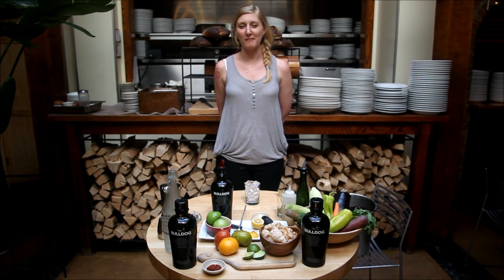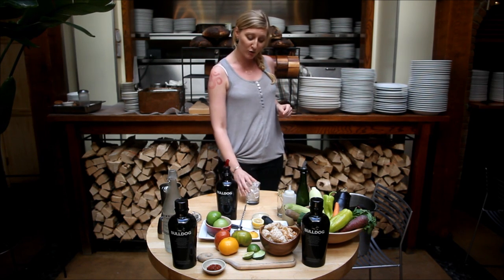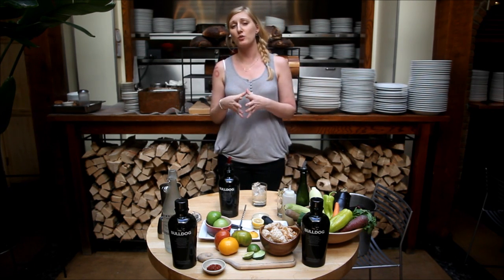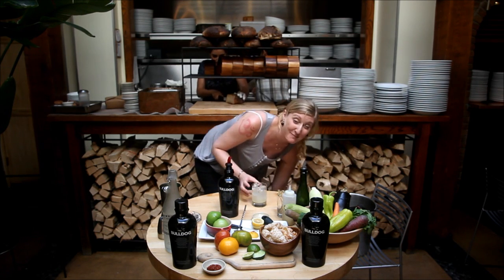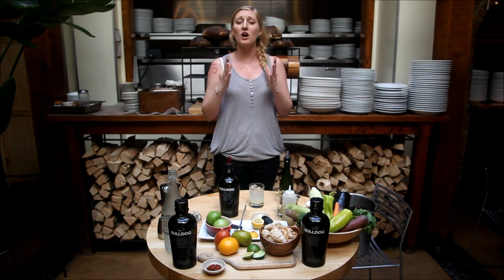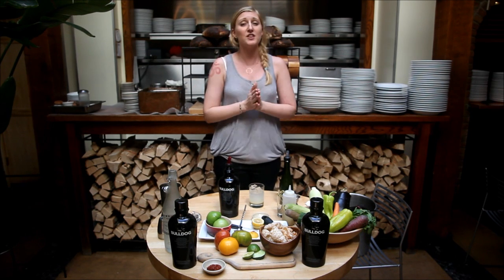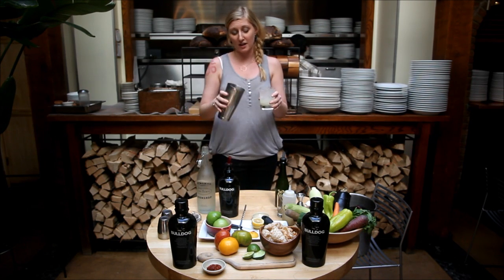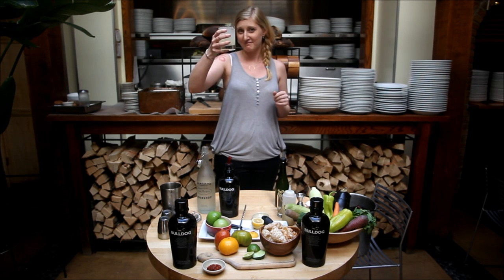BULLDOG Lavender Gimlet Tutorial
Anna Bierkamper from Five Points in Soho teaches how to make one of Five Points' signature cocktails - The Lavender Gimlet, featuring BULLDOG Gin.